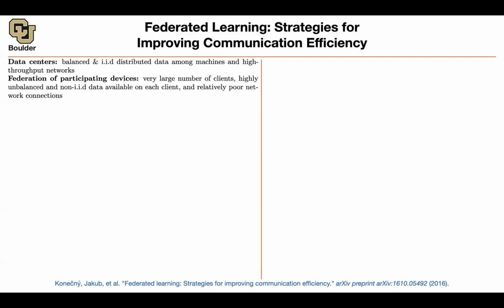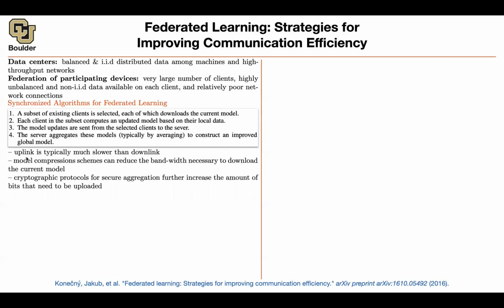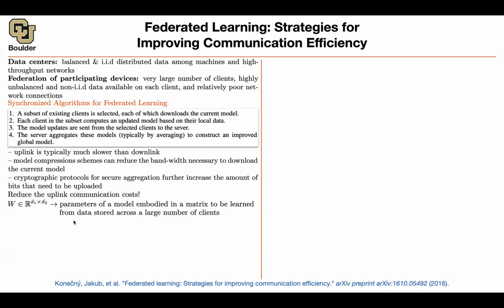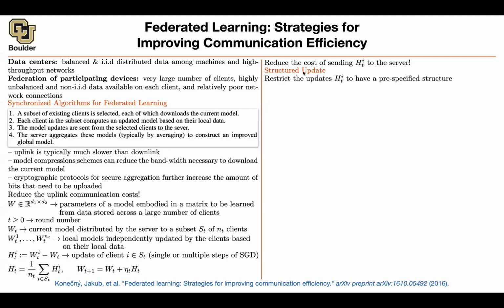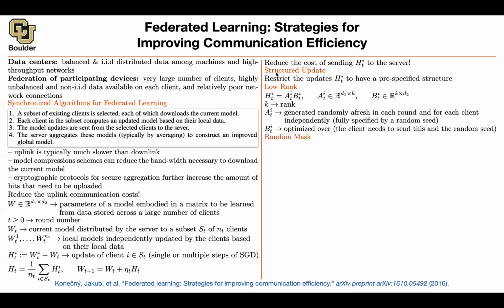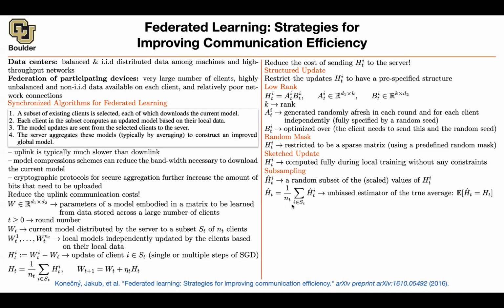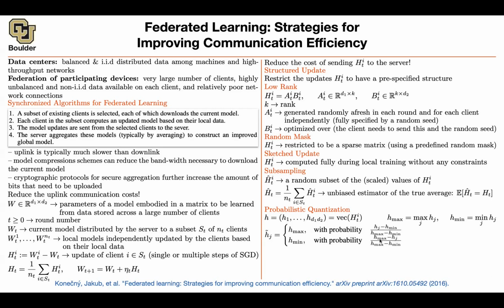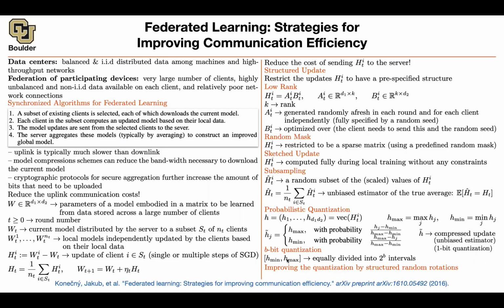Communication Efficiency | Lecture 73 (Part 2) | Applied Deep Learning (Supplementary)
Federated Learning: Strategies for Improving Communication Efficiency